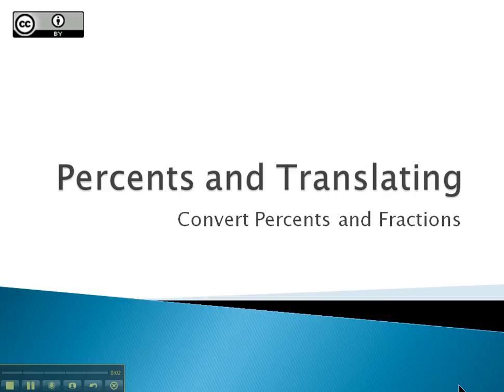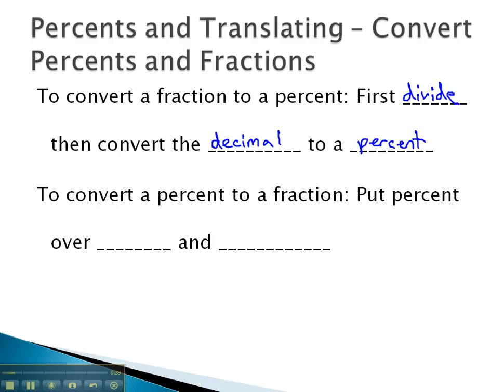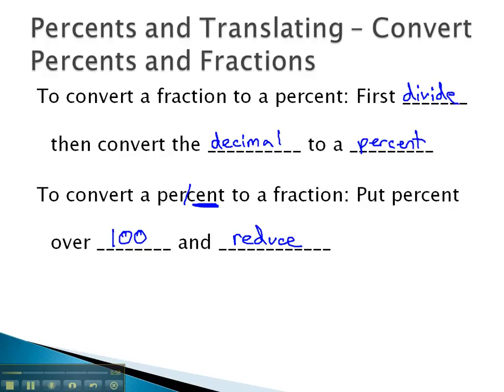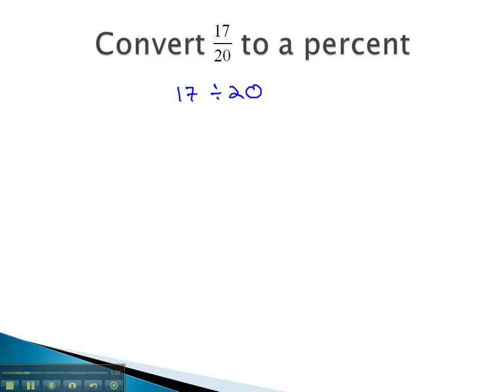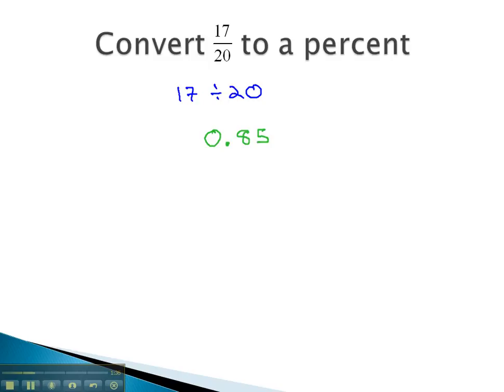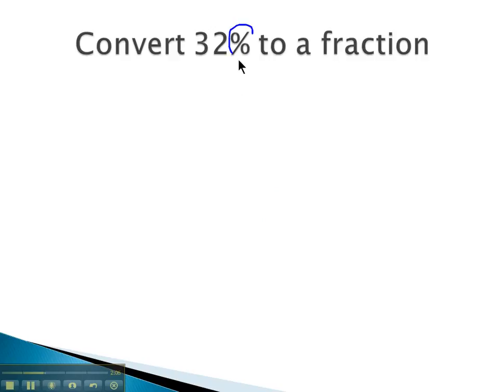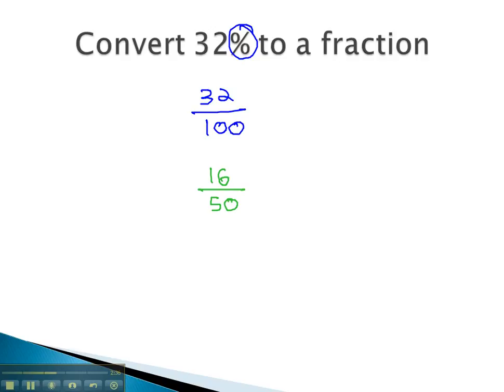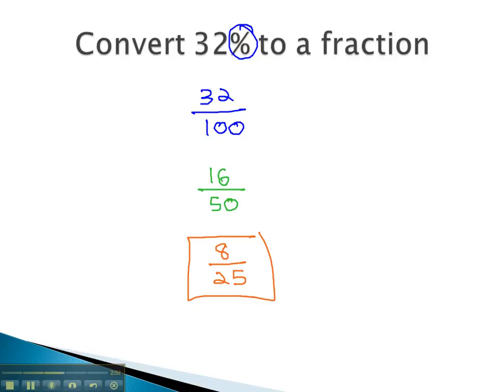Percents and Translating - Convert Percents and Fractions